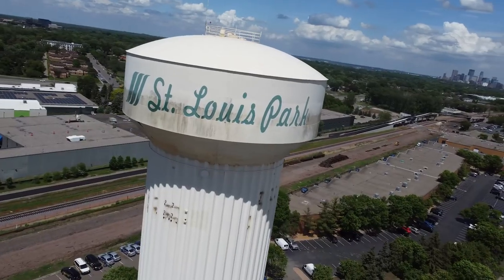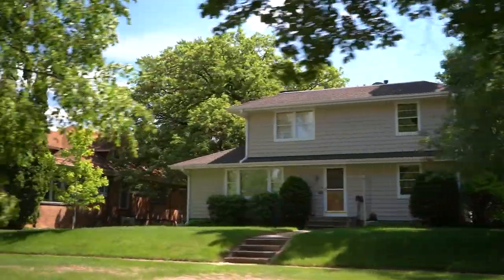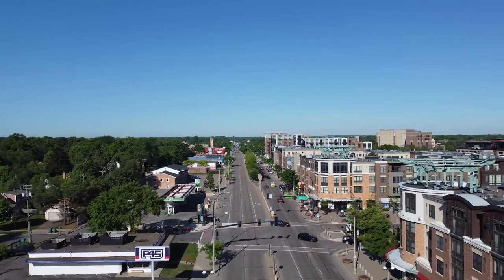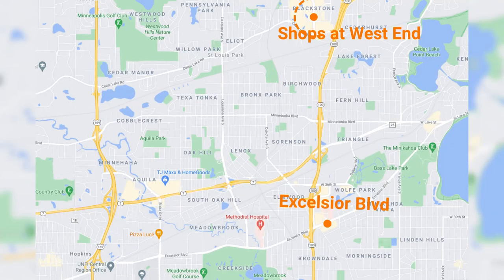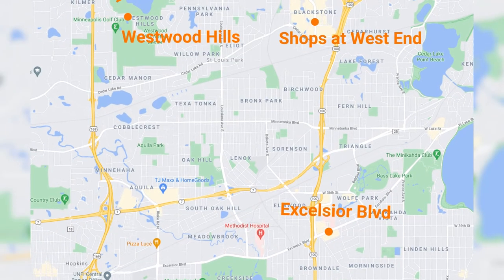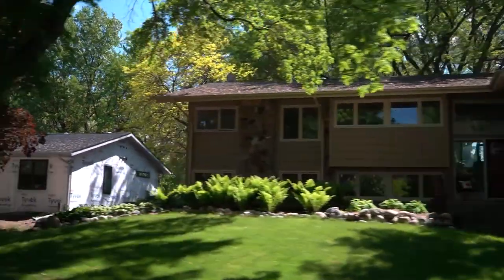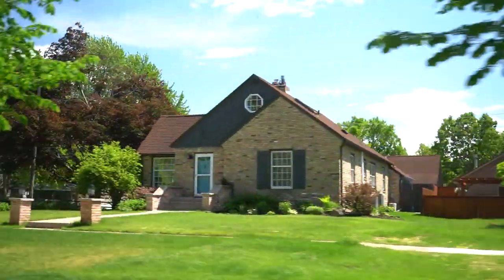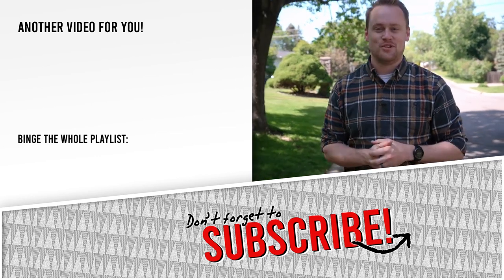🌳 St. Louis Park, MN: Neighborhood Tour 🗺️ Best places to live in Minnesota!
Join us on a tour of St. Louis Park, Minnesota as we help you decide which are the best Minneapolis suburbs and show you a few of our favorite things about living in the Twin Cities. From shopping at Shops at West End to the many surrounding lakes around the city, there is a lot to offer in this list city just outside Minneapolis and St. Paul. Looking to find the best places to live in Minneapolis, St. Louis Park is one of the top neighborhood if you're looking for the best suburbs in Minneapolis. Where to live and buying a house in Minnesota? St. Louis Park has a lot to offer and is far enough away from downtown, but close enough to enjoy everything the Twin Cities has to offer. They have some of the best high schools in the area as well.

00:00 - Intro
00:44 - Excelsior Blvd
01:14 - The Shops at West End
01:38 - Real Estate in St. Louis Park - Westwood Hills
02:06 - Real Estate in St. Louis Park - Lenox Hills Neighborhood

Joe Carmack, Minnesota Realtor®
Keller Williams Realty Integrity NW

🍔 LOVE FOOD?
🖥️  Learn more ABOUT ME, visit me online: JoeCarmack.com